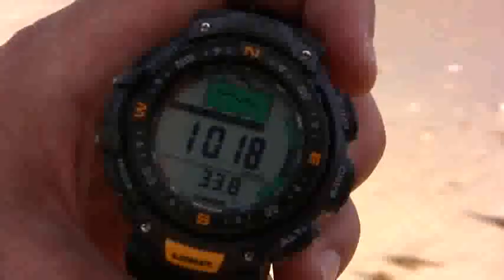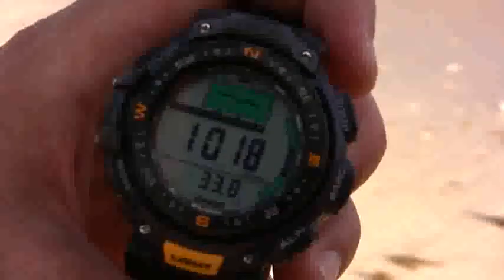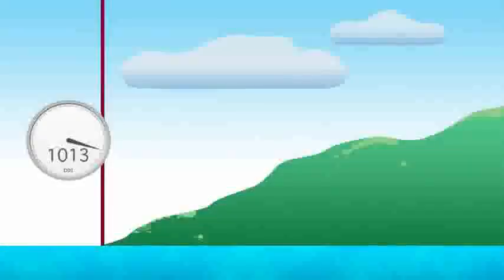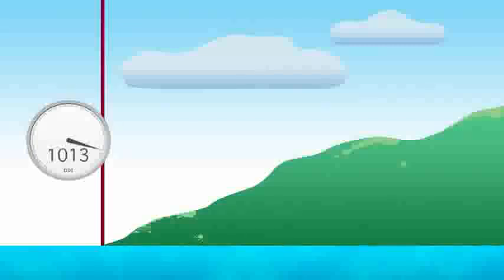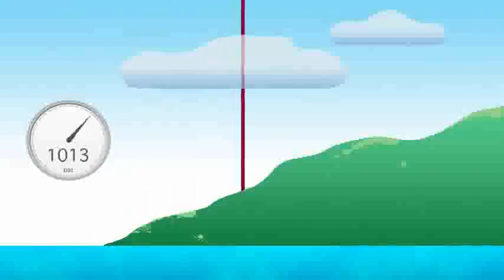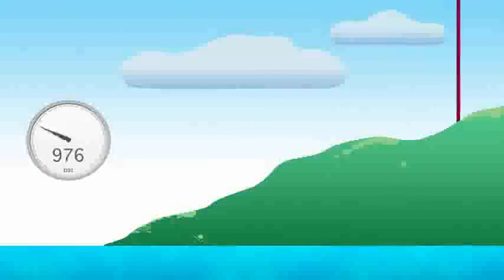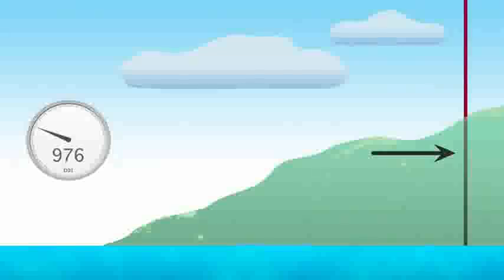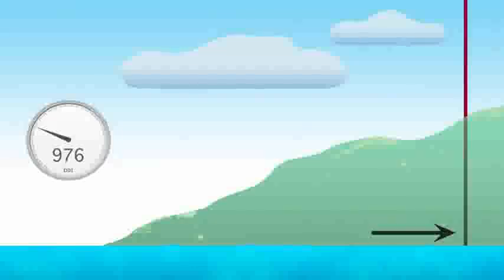Barometric Pressure and Temperature ScienceBoom.mov